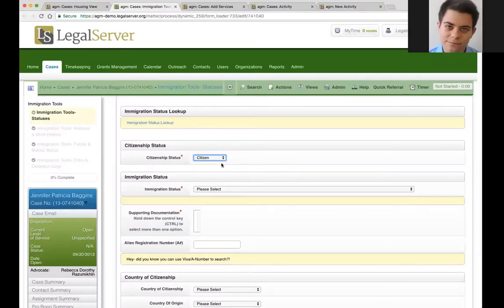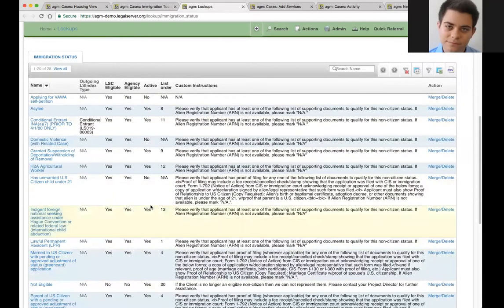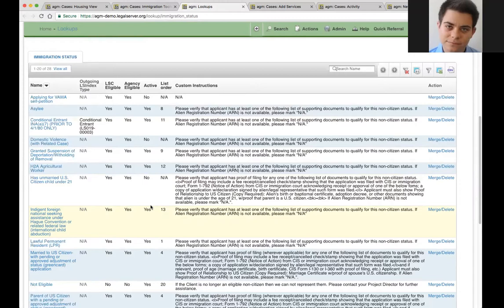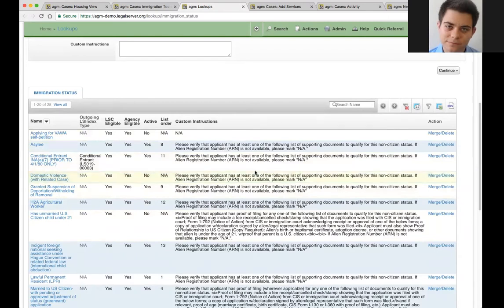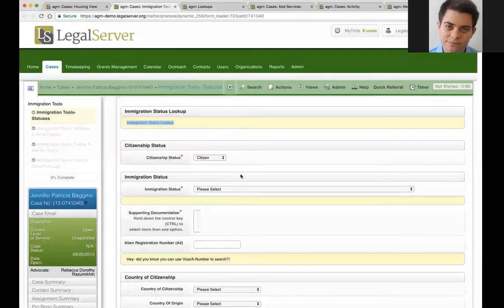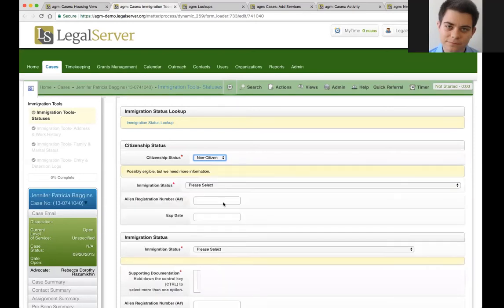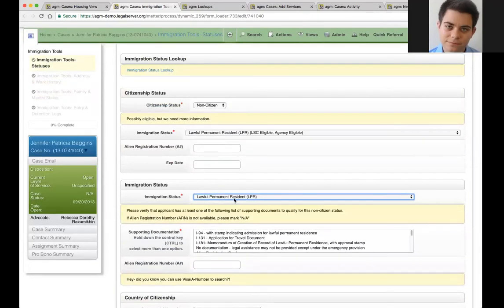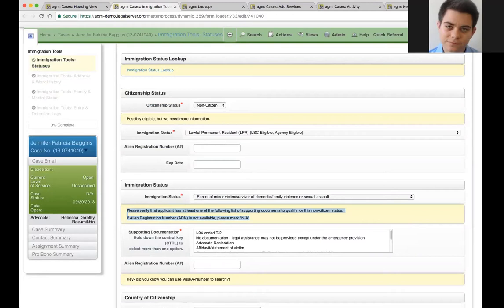Immigration & Citizenship Status Blocks